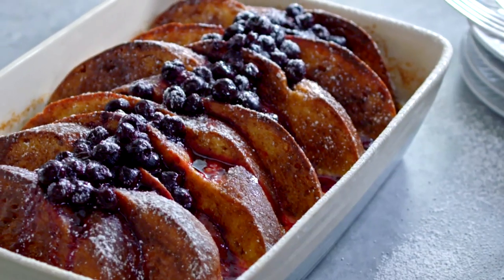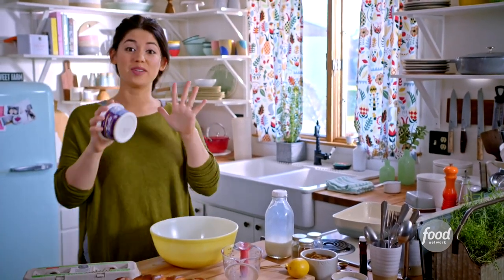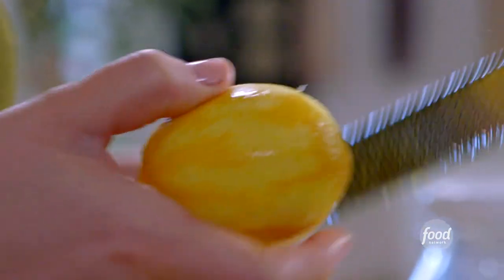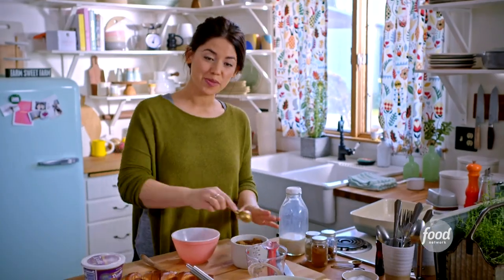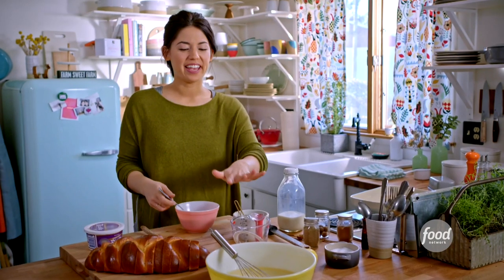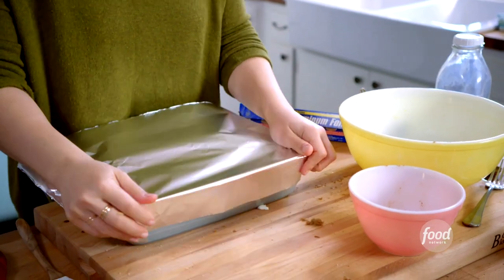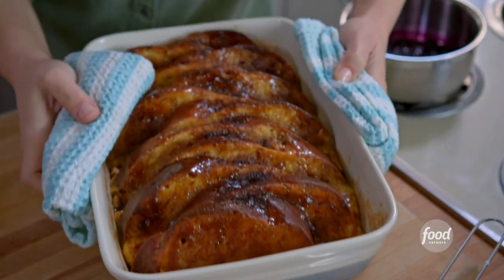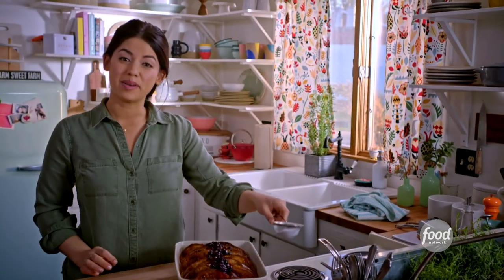Molly Yeh Makes Baked Challah French Toast | Girl Meets Farm | Food Network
This is the perfect way to serve AND impress a crowd with French toast! Molly Yeh makes hers with challah bread and blueberries!

Baked Challah French Toast
RECIPE COURTESY OF MOLLY YEH
Level: Easy
Total: 7 hr (includes chilling time)
Active: 30 min
Yield: 8 servings

Ingredients

6 tablespoons brown sugar
1 teaspoon ground cinnamon
1/8 teaspoon ground cardamom
1/8 teaspoon ground nutmeg
1 cup whole milk
2/3 cup part-skim or whole-milk ricotta
1 1/2 teaspoons vanilla
1/2 teaspoon kosher salt
6 large eggs
1 lemon, zested and juiced
4 tablespoons unsalted butter, melted
12 thick-sliced (3/4- to 1-inch) day-old challah bread slices
1 cup frozen blueberries
Powdered sugar, for serving

Directions

Combine the brown sugar, cinnamon, cardamom and nutmeg in a small bowl and mix to combine. Set aside. In a large bowl, add the milk, ricotta, vanilla, salt, eggs and lemon zest. Whisk to combine and set aside. Pour the melted butter in a 9-by-13-inch casserole dish. Dip each slice of bread lightly in the egg mixture and shingle the bread in the casserole dish, sprinkling a large pinch of the sugar mixture on each layer. Pour the remaining egg mixture on top of the bread and then pour the remaining sugar mixture on top. Cover with aluminum foil and refrigerate for at least 6 hours and up to overnight.

Preheat the oven to 375 degrees F. Bake the casserole for 30 minutes. Uncover and bake until the custard is set and the bread is golden brown, an additional 15 minutes.

Meanwhile, add the blueberries and lemon juice to a small saucepot. Cook over medium heat until the berries burst and thicken and the sauce begins to bubble, about 15 minutes.

When ready to serve, spoon the blueberries over the center of the casserole and sprinkle with powdered sugar.